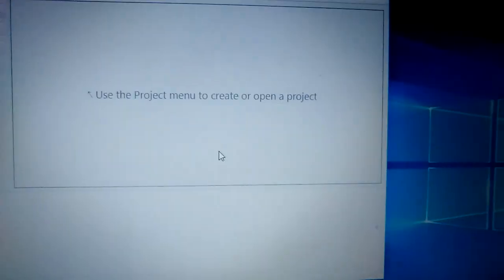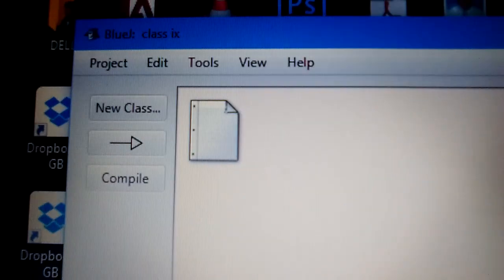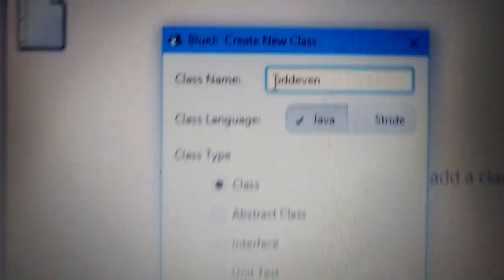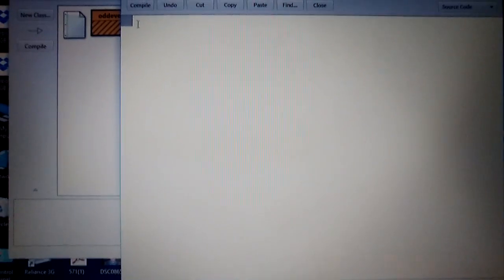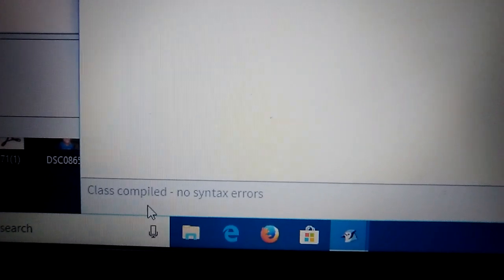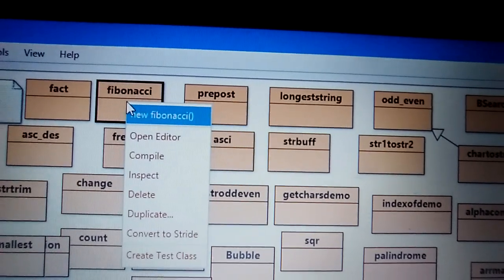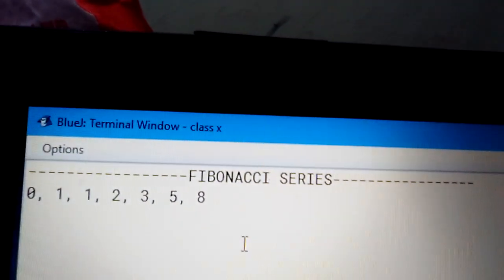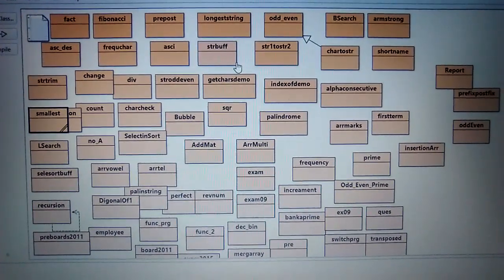How to start with BlueJ Java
Creating projects in BlueJ Java